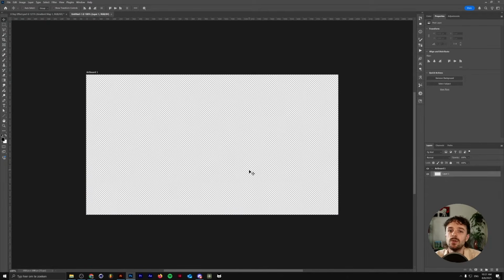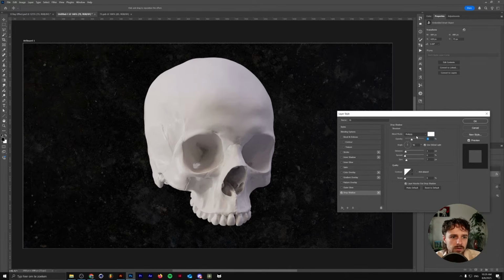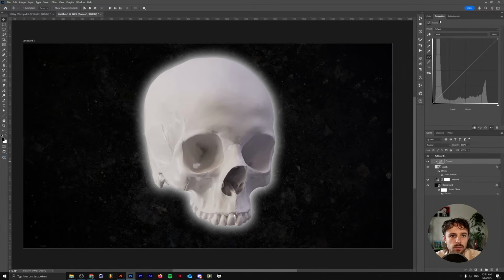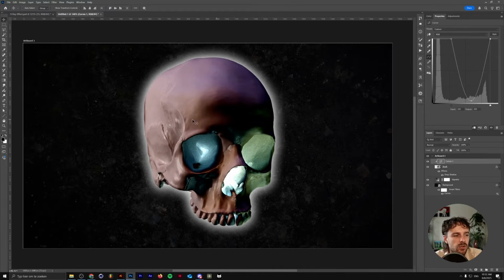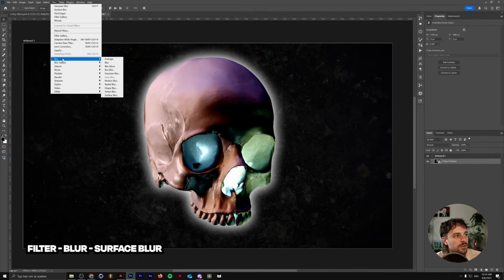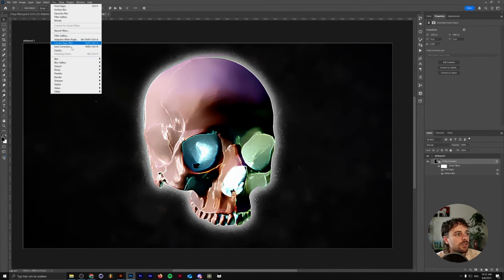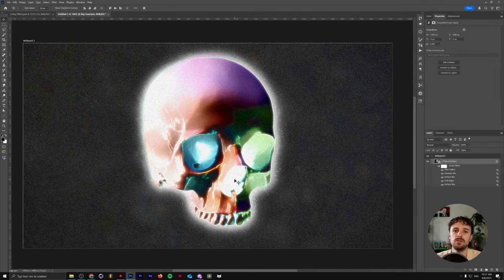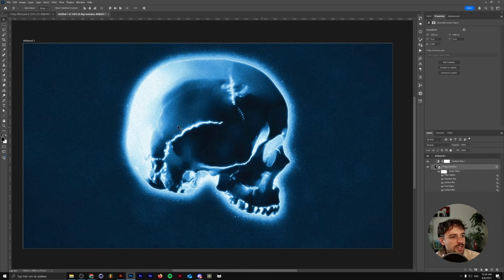How to make X-Ray Effects in Adobe Photoshop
In this video I'll show you how to turn photo's of skulls into an image that looks like it came straight from an X-Ray machine.

(it also contains some free exclusive tutorials that aren't available on YouTube)